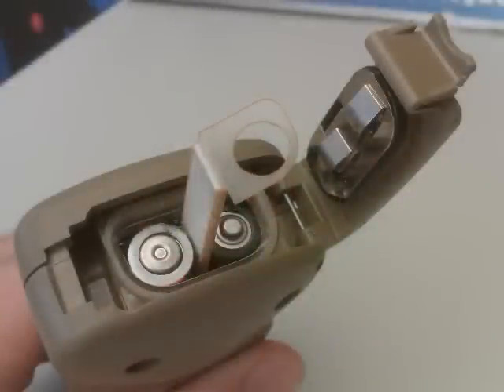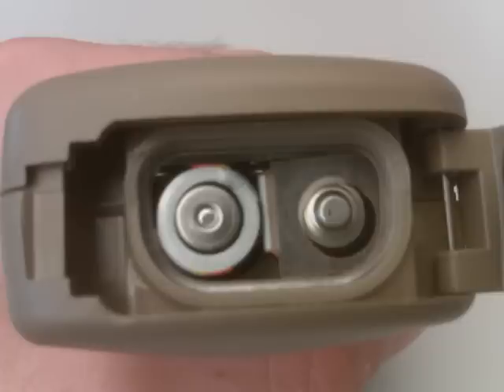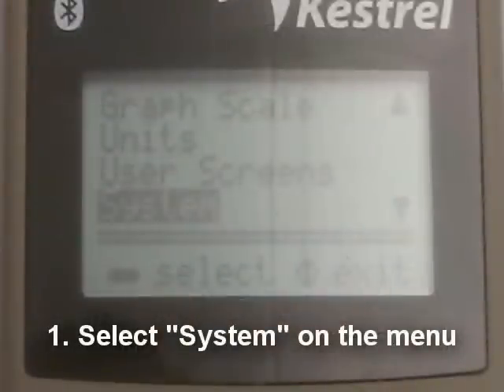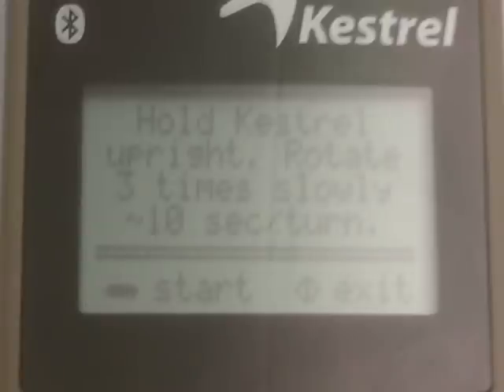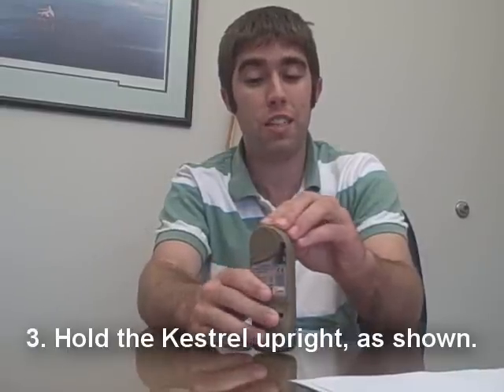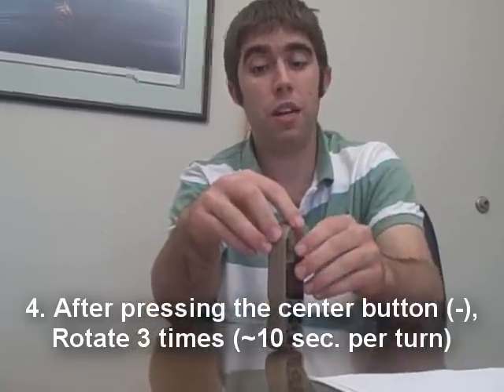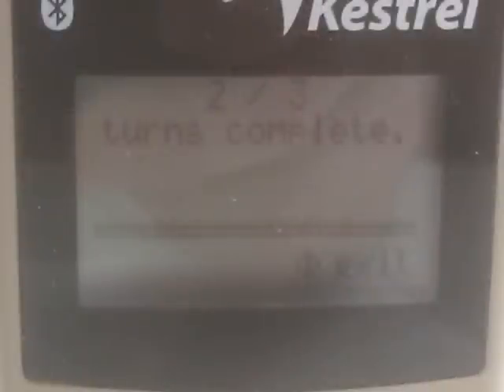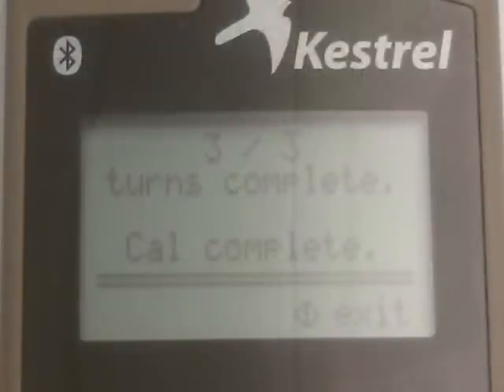How to calibrate the compass on the Kestrel 4500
Learn how to calibrate the compass on the Kestrel 4500 Pocket Weather Tracker.